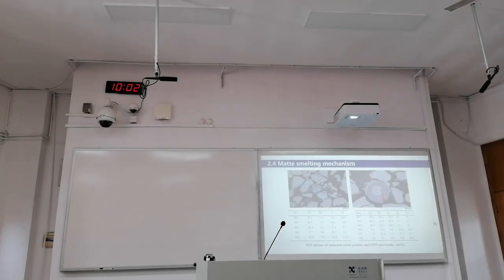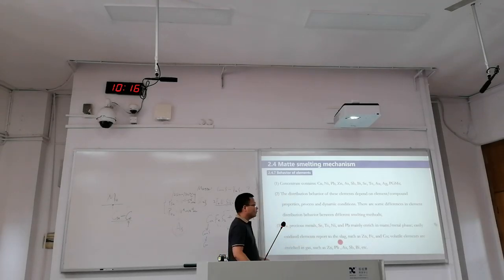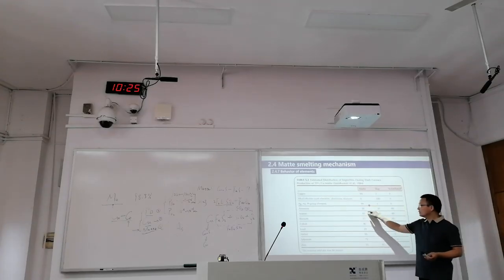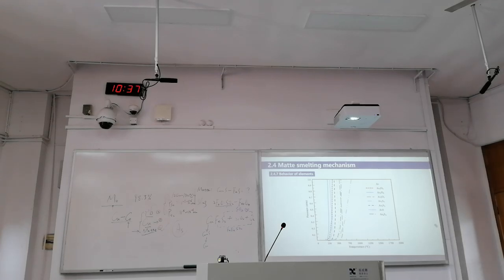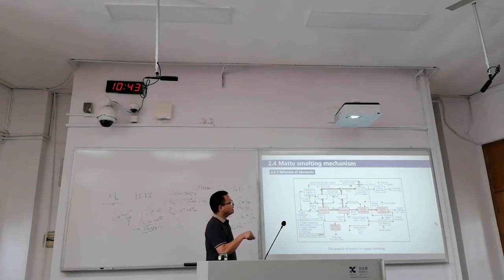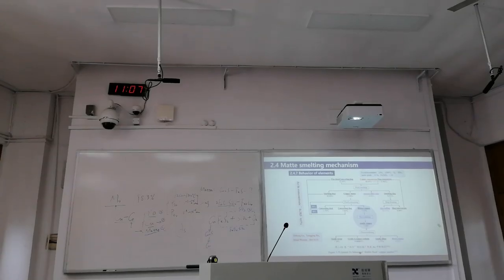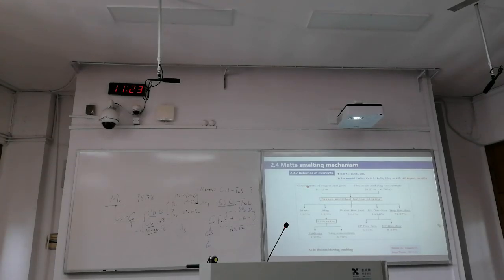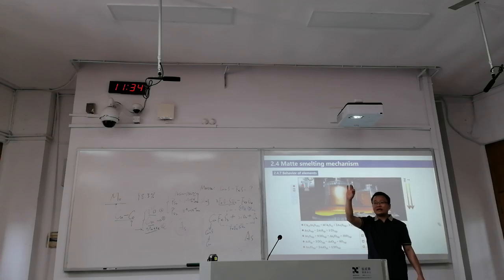Sulfide Mineral Metallurgy Pertemuan 10